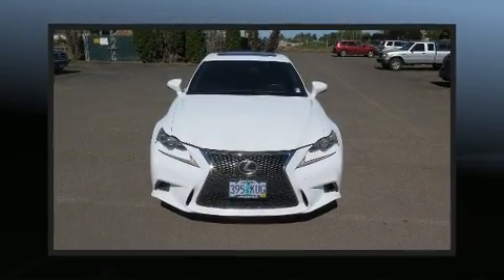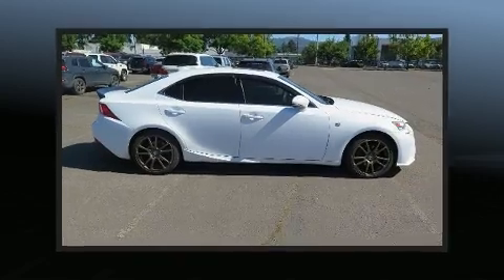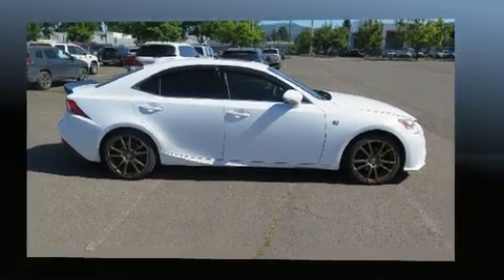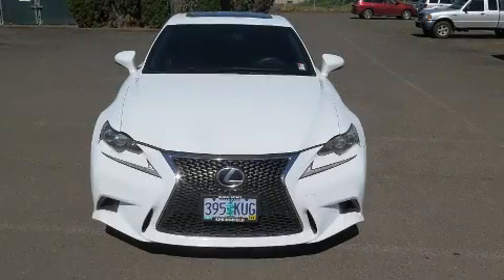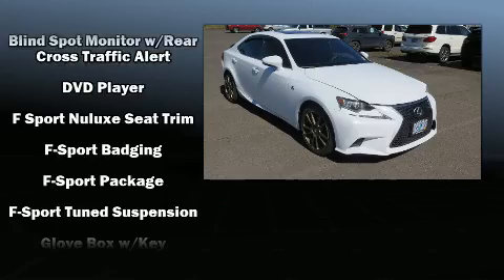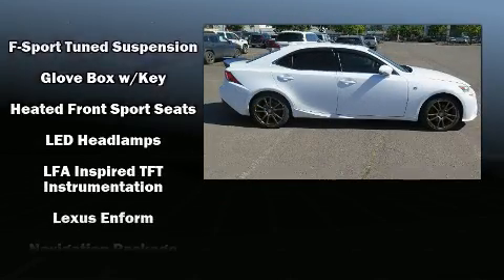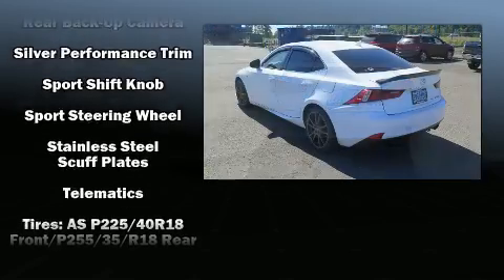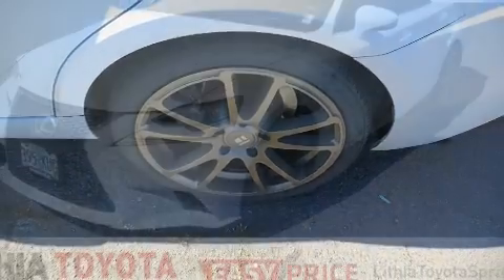2014 Lexus IS 250 in Springfield, OR 97477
Take command of the road in the 2014 Lexus IS 250. This 4 door, 5 passenger sedan provides exceptional value! It features an automatic transmission, all-wheel drive, and a refined 6 cylinder engine. A wealth of standard features means that you no longer have to sacrifice. Like heated seats, variably intermittent wipers, power front seats, a built-in garage door transmitter, front dual-zone air conditioning, telescoping steering wheel, blind spot sensor, and the power moon roof opens up the cabin to the natural environment. With high intensity discharge headlights illuminating your path, you'll always appreciate maximum visibility. Lexus also prioritized safety and security with features such as: dual front impact airbags with occupant sensing airbag, front and rear side impact airbags, traction control, brake assist, a security system, an emergency communication system, and 4 wheel disc brakes with ABS. Electronic stability control ensures solid grip atop the road surface, no matter how challenging the driving conditions. We have the vehicle you've been searching for at a price you can afford. Please don't hesitate to give us a call.